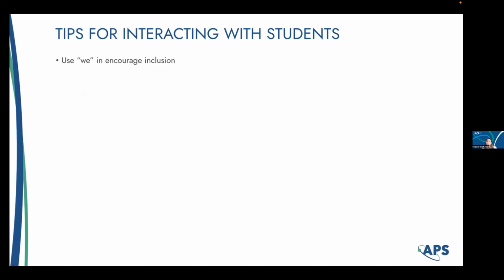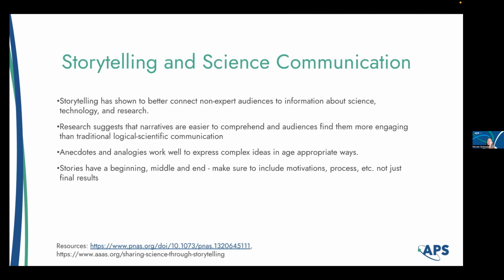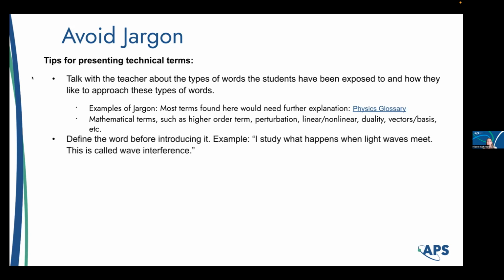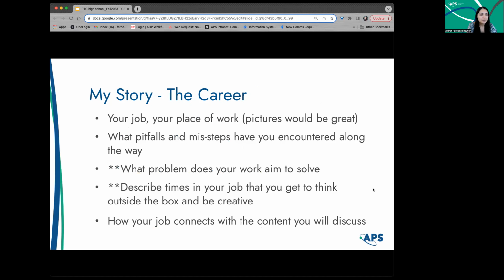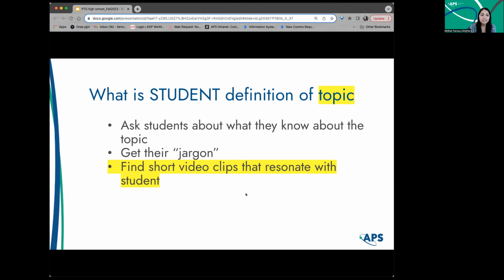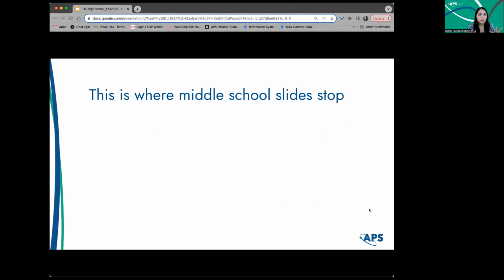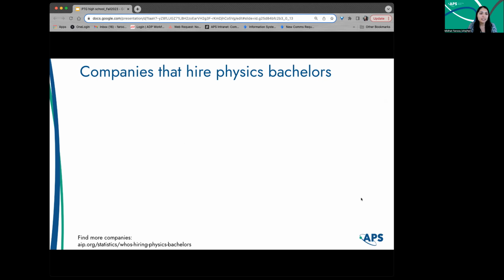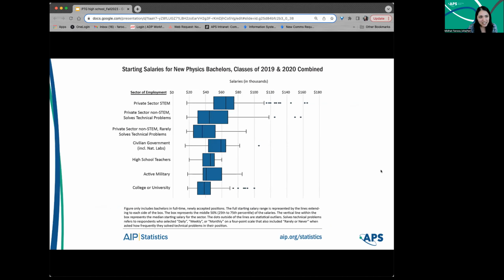Physicists To-Go Communication Training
Thank you for participating in the Physicists To-Go program. We are excited for you to bring your passion for physics to classrooms around the world. To ensure that you and your students get the most out of your visit, please complete this training video. At the end of the video, you will receive links to your slide template along with guidelines for customizing.